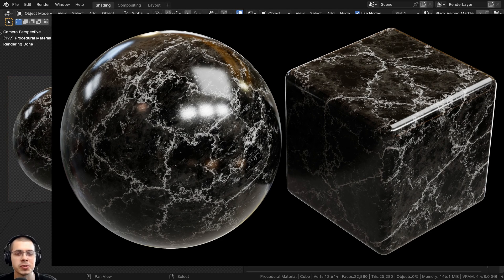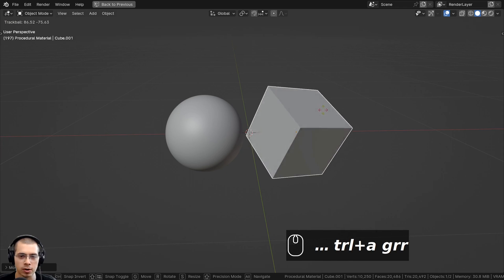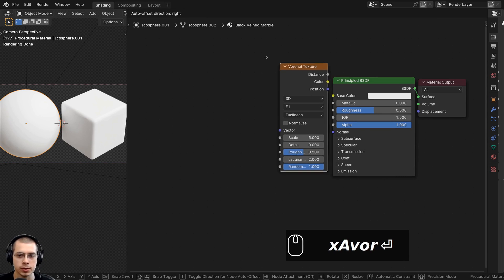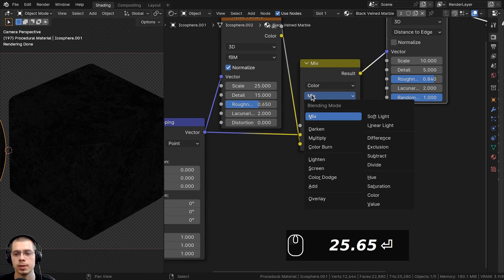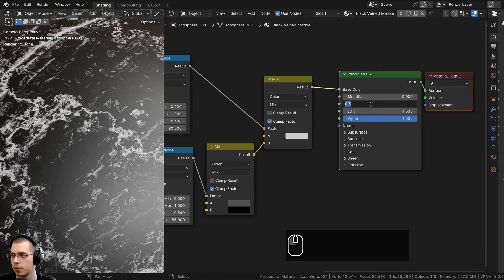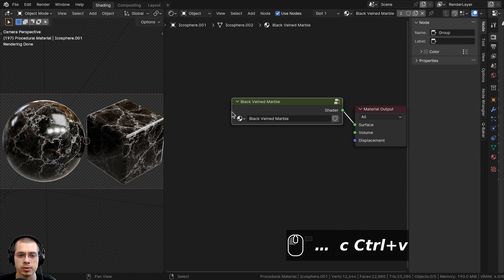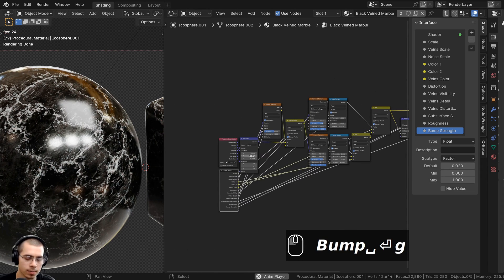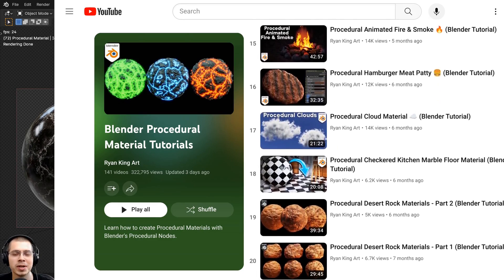Procedural Black Veined Marble Material (Blender Tutorial)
In this Blender tutorial we will create this Procedural Black Veined Marble Material.

● Timestamps:
0:00 Intro
1:02 Support the Channel
1:49 Scene Setup
4:44 Procedural Setup
11:15 Customizable Node
14:45 Closing